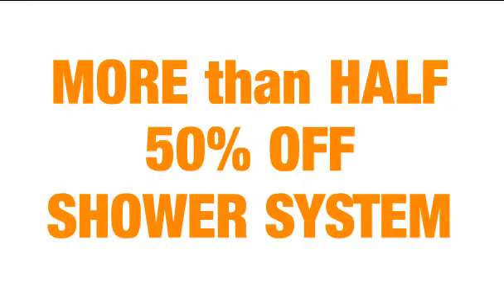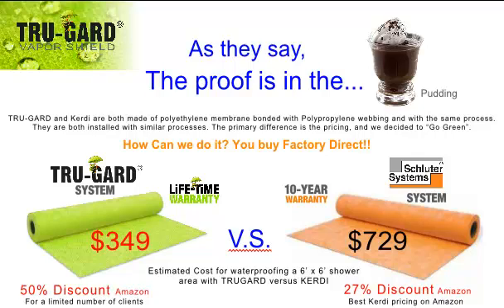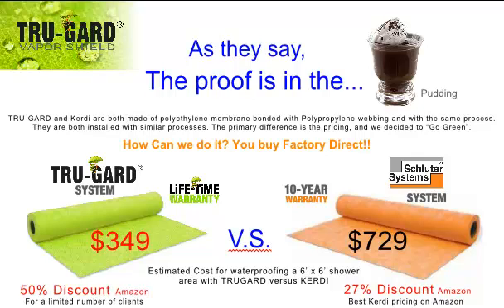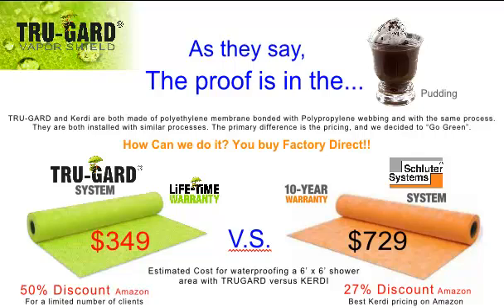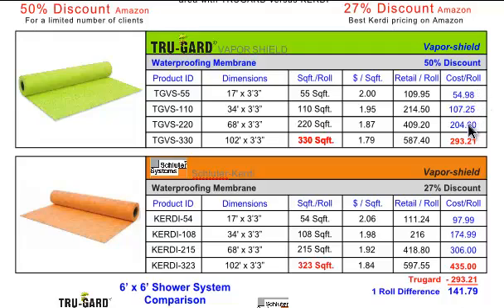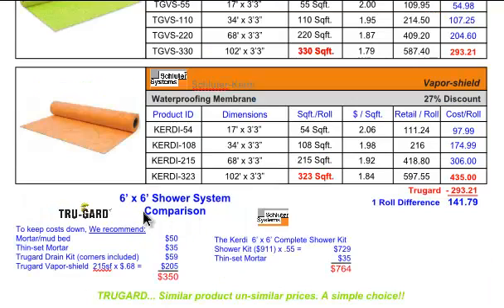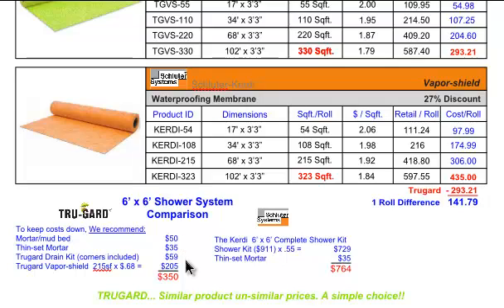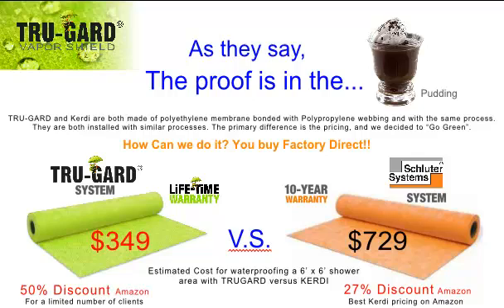Kerdi Shower Waterproofing Membrane Alternative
Yes, it is true! Buy direct from the TRUGARD factory and get the #1 Schluter Kerdi bonded polyethylene waterproofing shower system affordable alternative for more than 40% less than the best online prices.
Schluter Kerdi, Laticrete, Noble Company  waterproofing systems companies all agree that, water and vapor penetrate through the grout joints (even sealed grout joints), mortar, and backing materials in shower walls and floors, allowing moisture to collect in the wall cavity or floor structure, which is the primary cause of mold growth. Kerdi Waterproofing Tile Shower Membrane - Trugard 40% OFF Kerdi Prices is a great deal and even a better deal when builders, tile contractors or flooring stores sign up as a dealer. Trugard Is most similar to the Schluter-Shower System that when used with ceramic tile installation eliminates the possibility of mold growth due to moisture penetration.

A major breakthrough for installers, the Schluter-Shower System, and now Trugard shower systems permits the installation of ceramic tiles on shower walls constructed with standard drywall. Installers and do-it-yourselfers no longer need to use cement board or other specialized tile backers when installing ceramic tile showers and tub surrounds - even in the most demanding situations. Those who have taken advantage of the incredible pricing are gaining the competitive edge in the marketplace and loving it.

Similar to Schluter-Shower System, The Trugard Shower System consists of four very similar KERDI components: The Schluter-KERDI waterproofing membrane; and Schluter-KERDI/TRUGARD-DRAIN, Schluter-KERDI-Inside and outside Corners prefabricated tray; Schluter-KERDI-Pipe and Valve Seals ; Schluter-KERDI waterproofing membrane; and Schluter-KERDI-DRAIN.When used together, these components make installation easier and eliminate the potential for mold and mildew growth. We do not have a Ditra Underlayment Product for tile.

Many of the tile contractors prefer the polyethylene fabric membrane over the liquid paint on types of waterproofing systems. The overall consensus is that the liquid types work well as long as there is no settling. In an earthquake prone planet the reality is that a certain percentage of homes will settle or have movement. The Trugard shower system Is installed with a roofing shingle overlap practice and requires that a double layer is installed at the floor wall intersection. With its impressive limited crack- bridging abilities tile contractors and do-it-yourselfers have less anxiety and are able to install the polyethylene fabric membrane system with confidence.  Finally, an affordable State-of-the-art Alternative to the old problematic Tile Waterproofing Systems! TRU-GARD vapor-shield now makes it possible for anyone to afford the new innovative wall and flooring tile waterproofing liner system. This superior waterproofing system is today's preferred way to protect all shower stalls, walk-in shower enclosures, steam showers and bathtub surrounds to ensure no more leaking or frustrating shower repairs. Eliminate leaking showers for good!

Trugrad is a complete, easy-to-install waterproofing system for maintenance-free tiled showers!!

Tile Shower Waterproofing